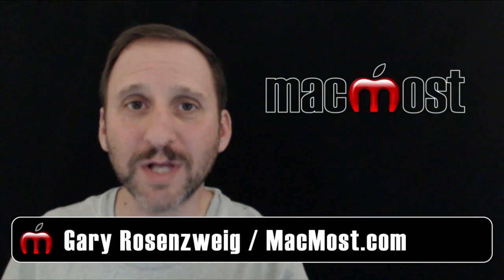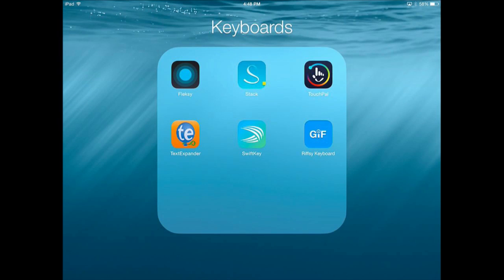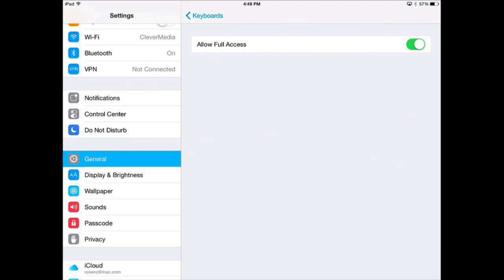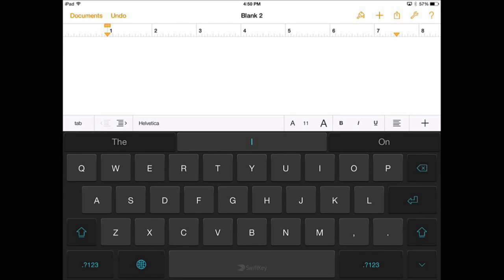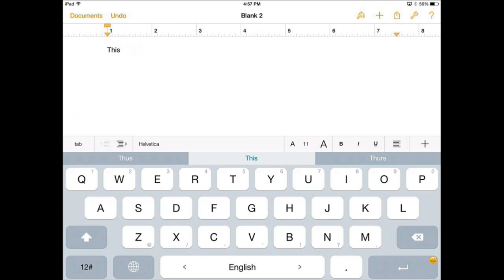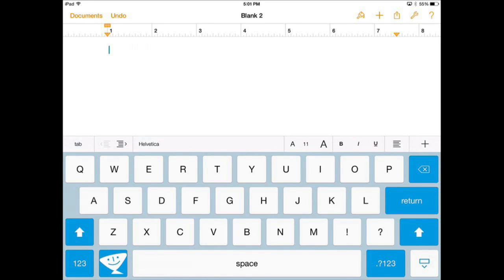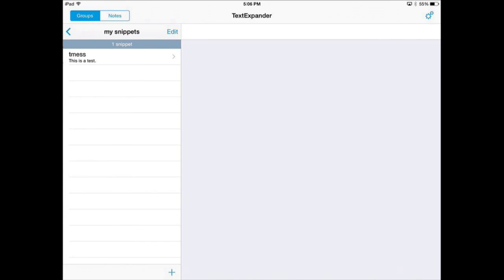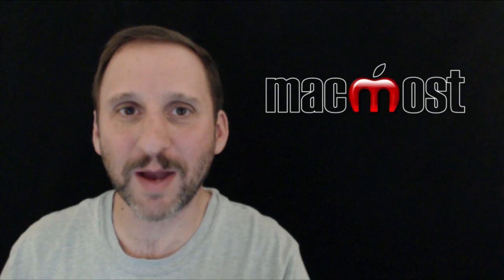Using Third-Party Keyboards In iOS 8 (#1035)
You can use third-party keyboards as alternatives to the regular iOS 8 keyboard when typing in almost any app. You install keyboards from the App Store and then need to enable them in Settings. Some keyboards offer alternative ways to type, while others bring novel features like handwriting recognition and text expansion.